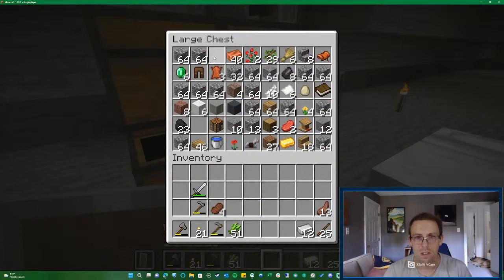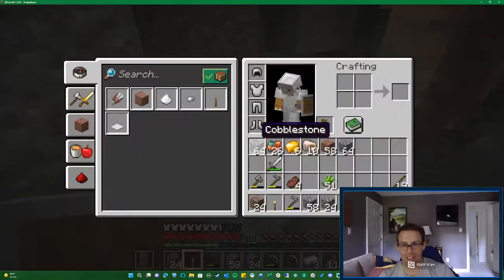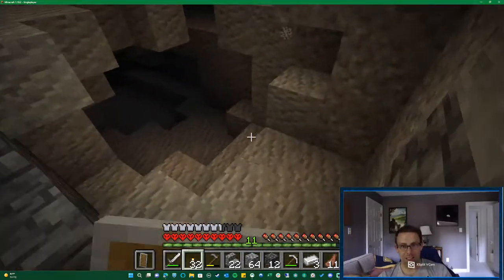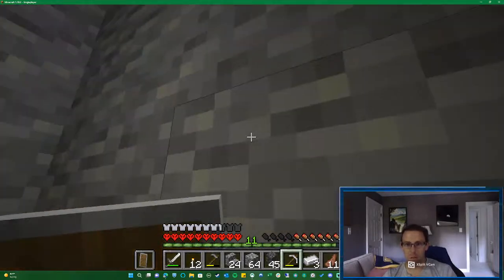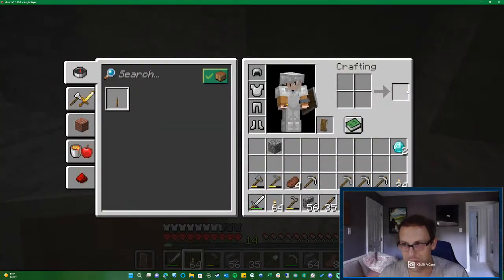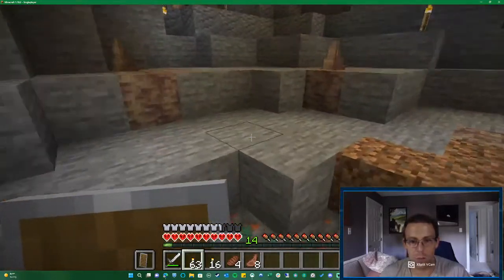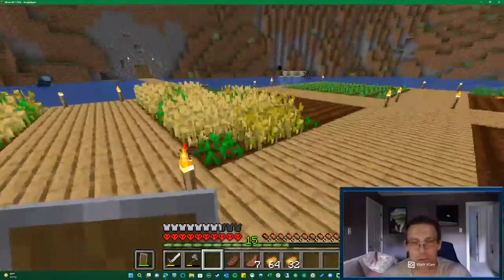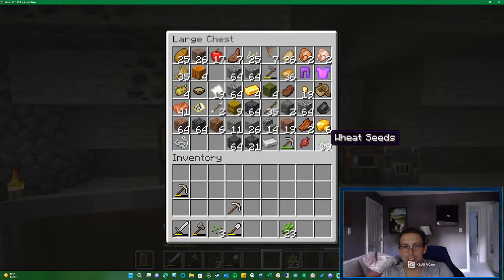Let's Play: 100 Days Hardcore Survival | Episode 4